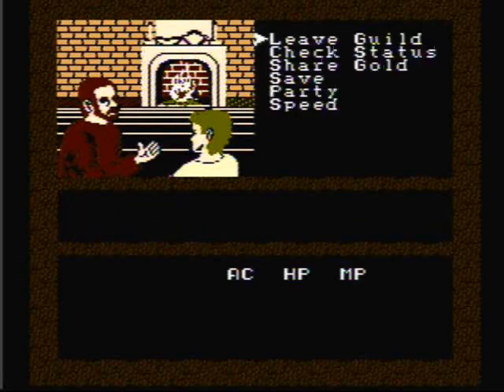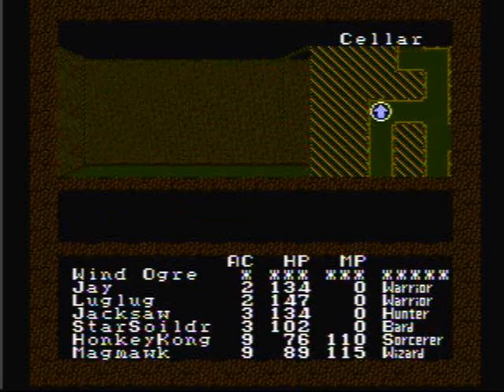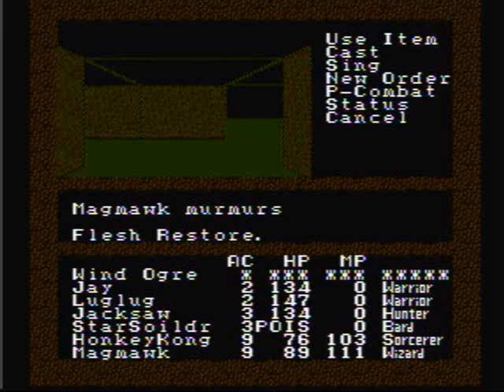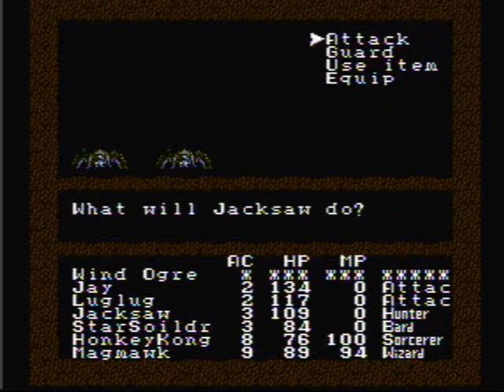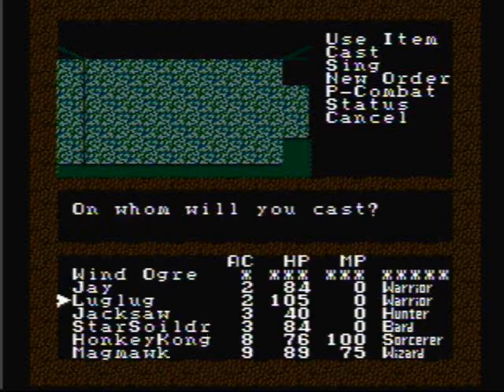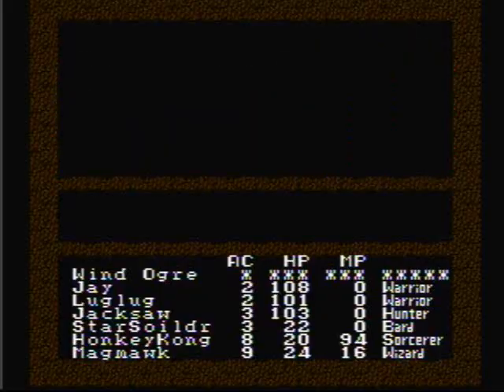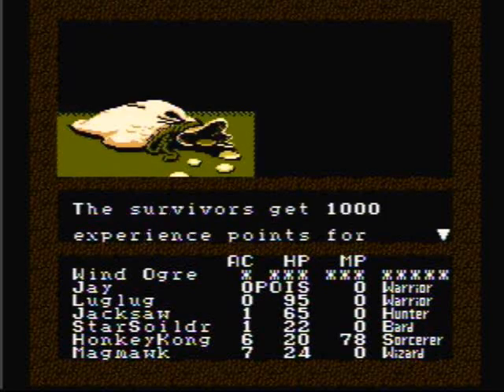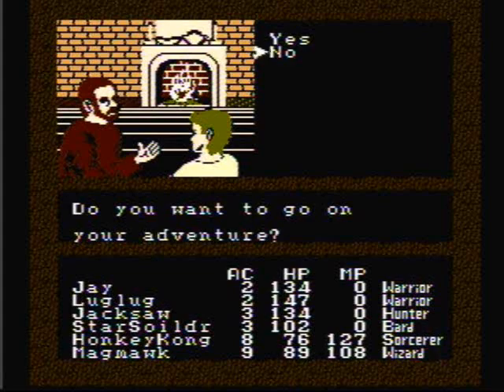"Let's Play" The Bard's Tale for the NES (Part 2) by Jay the Classic Gamer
Jay the Classic Gamer plays The Bard's Tale for the NES. Check out the video to see the Awesome Bard Adventure. In this Episode we explore the Cellar beneath the Scarlet Bard and also end up in some stinky ass Sewers and kill a Black Widow to get the HereticProof.